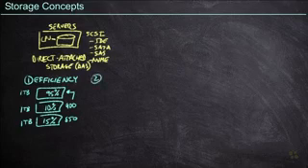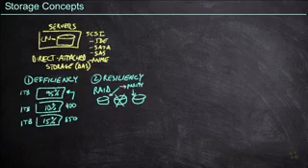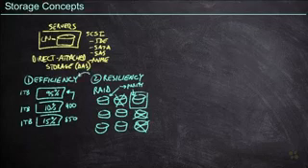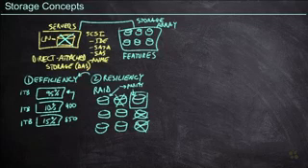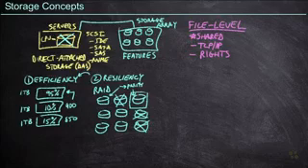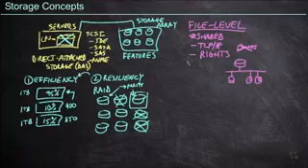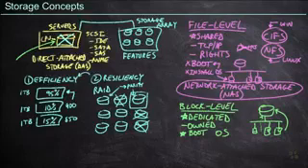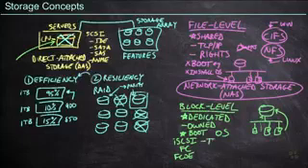225 Storage Concepts Cisco CCNP Data Center 350 601 DCCOR CBT Nuggets